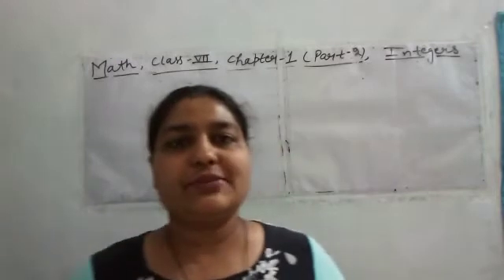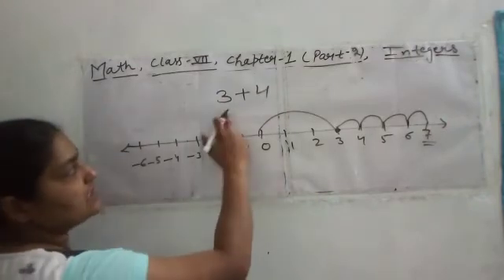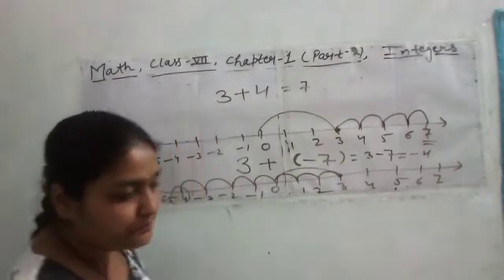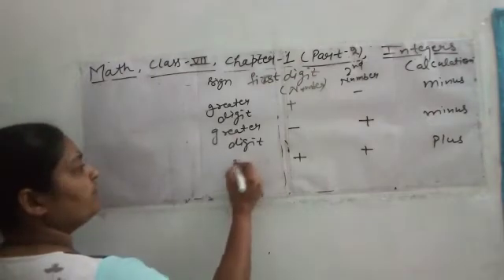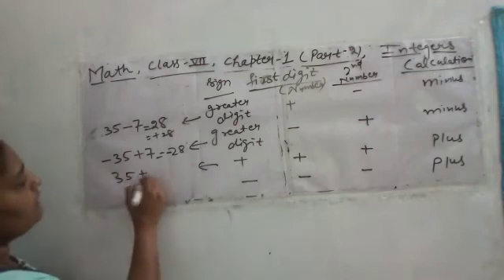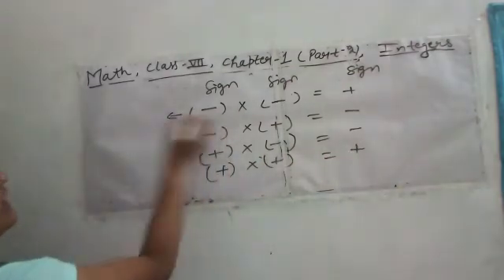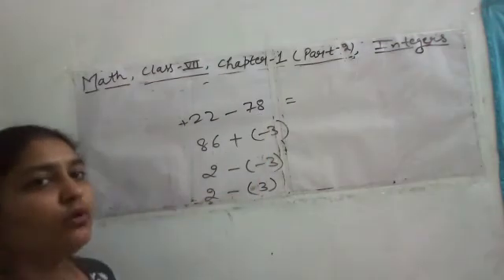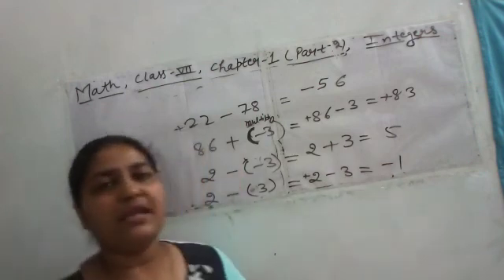Grade-VII (ch-1) part-2 Integers - By Monika Mam